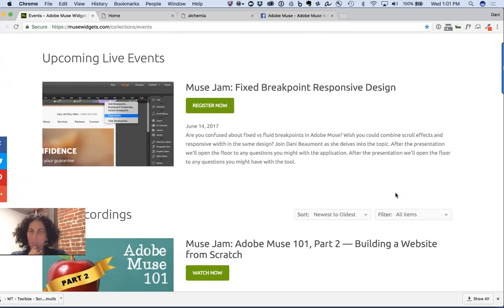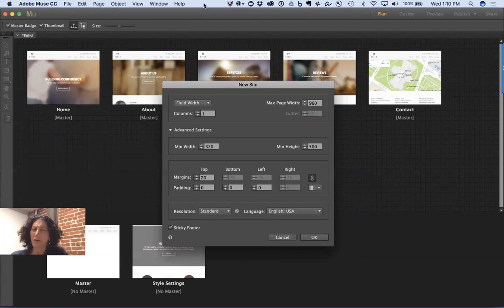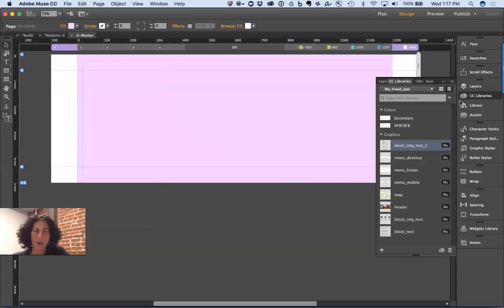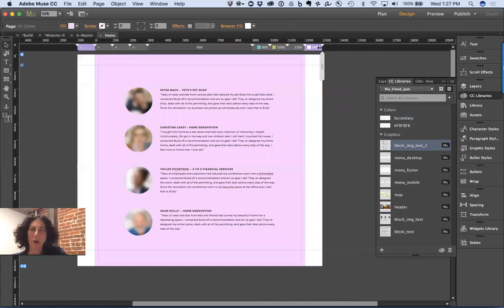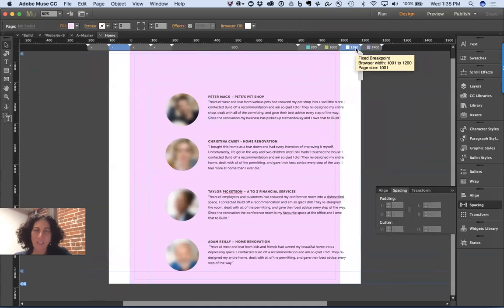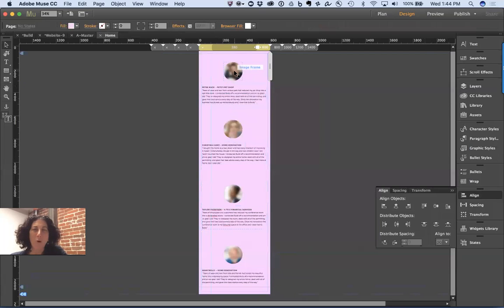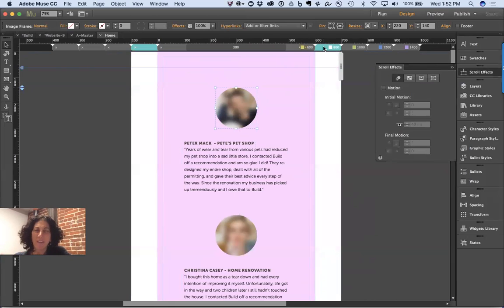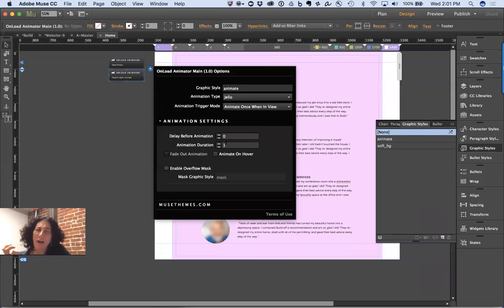Muse Jam: Fixed Breakpoint Responsive Design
Are you confused about fixed vs fluid breakpoints in Adobe Muse? Wish you could combine scroll effects and responsive width in the same design? Join Dani Beaumont as she delves into the topic. After the presentation we'll open the floor to any questions you might with the application.